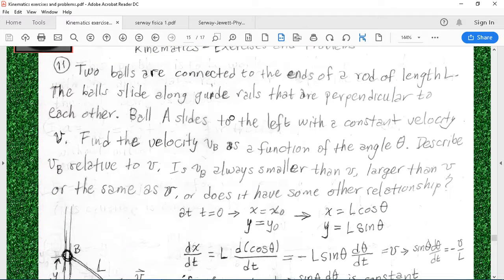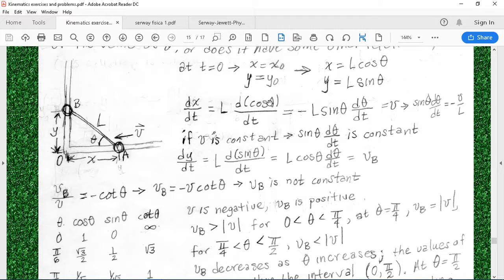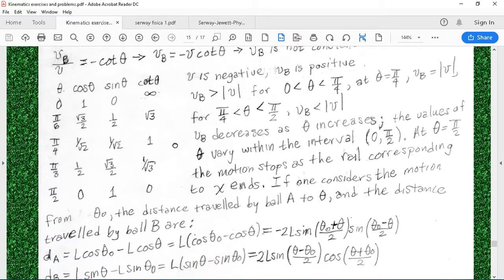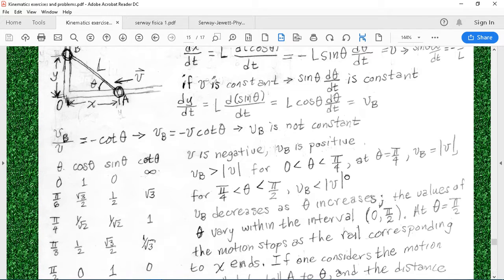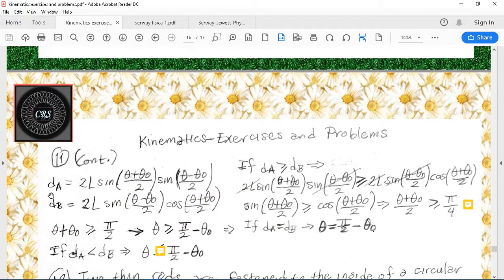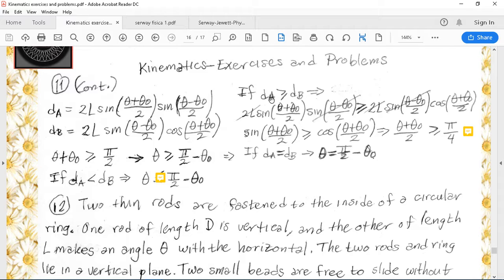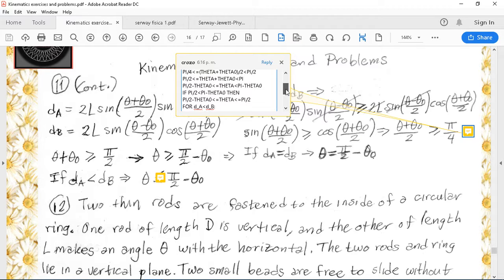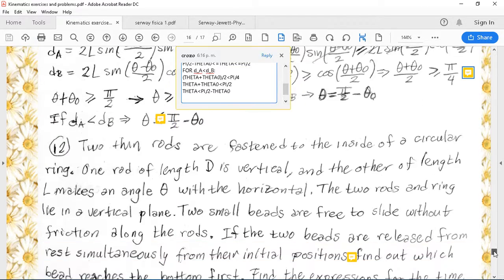problems in kinematics video 17 problem 11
Problem 11
Problem 11: Two balls are connected to the ends of a rod of length L. The balls slide along guide rails that are perpendicular to each other. One ball slides to the left with a constant velocity. Find the velocity of the other ball as a function of the angle that the rod makes with the horizontal rail guide on which the first ball slides. Compare the velocities of the two balls.